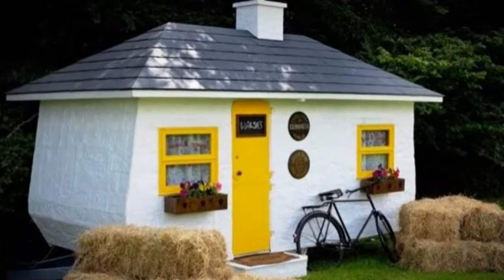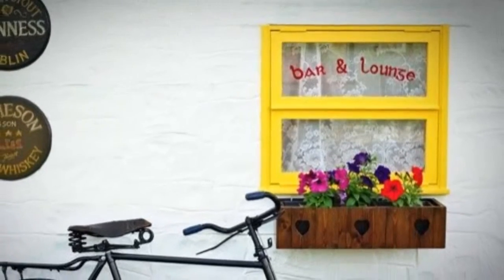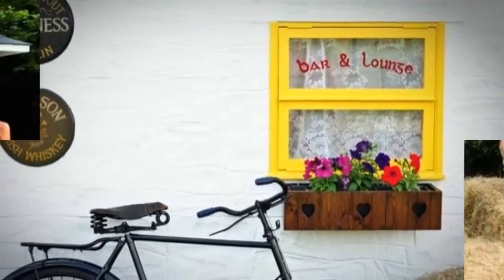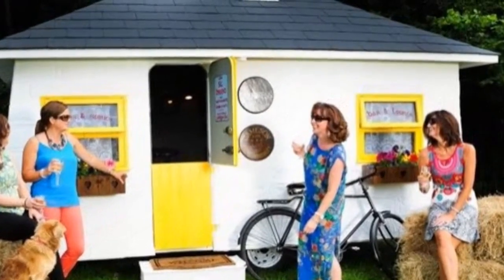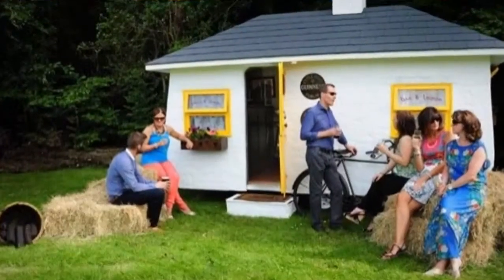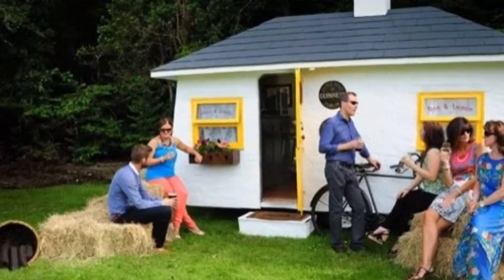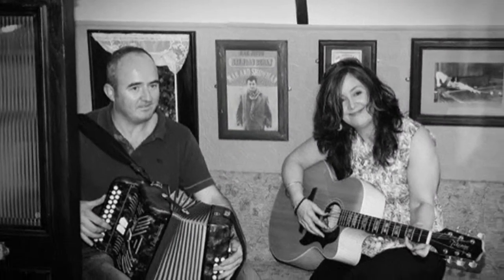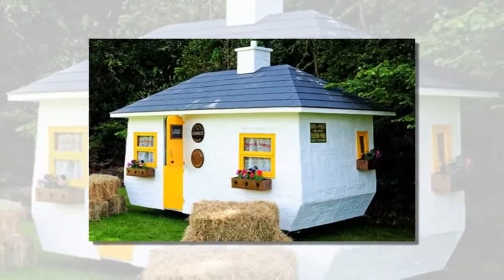The Shebeen: A Tiny Irish Pub on Wheels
The Shebeen is a tiny Irish Pub on wheels that was built using a 30-year-old caravan.

Now it’s a tiny replica of a traditional Irish bar. Inside you will even find hand crafted Irish oak.

Tiny structures aren’t just for living! You can also use them to create your own small business.

When I first looked at this tiny pub on wheels I didn’t even notice that it’s on a trailer! Please enjoy and re-share below. Thank you!